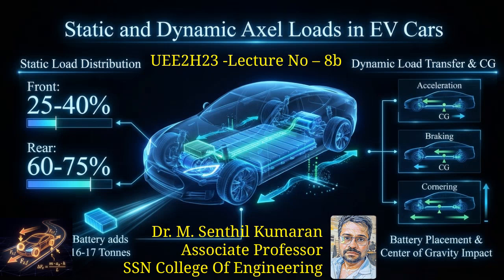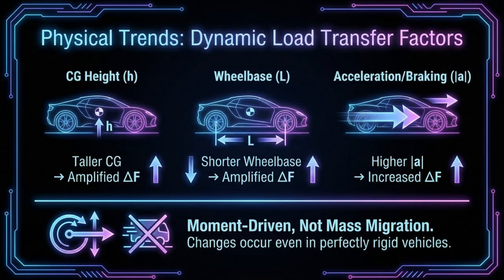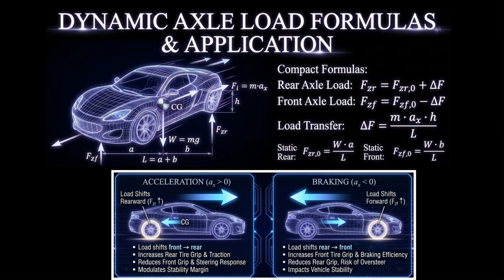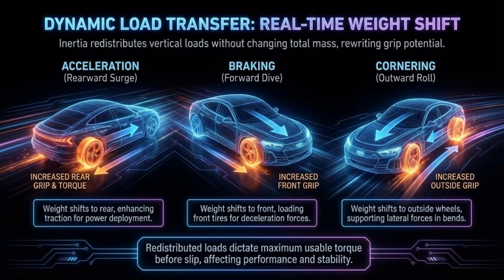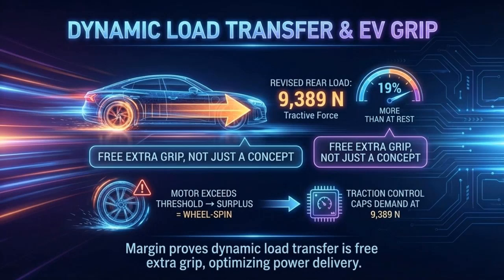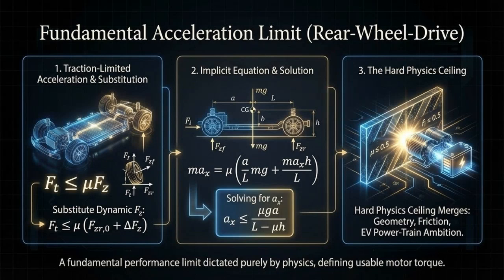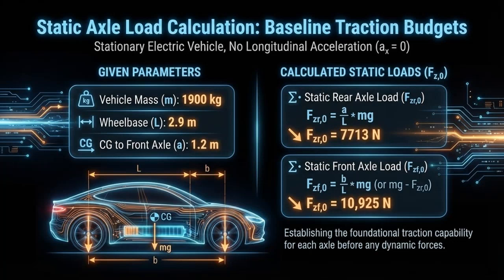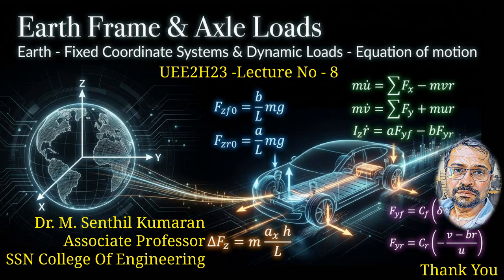08b Lecture Axle Loads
COURSE ON MODELING OF ELECTRIC VEHICLE POWER TRAIN  - LECTURE 8b